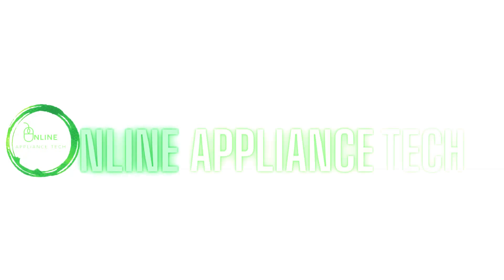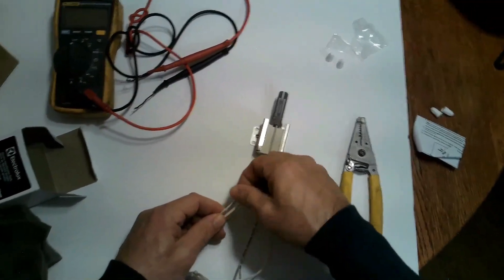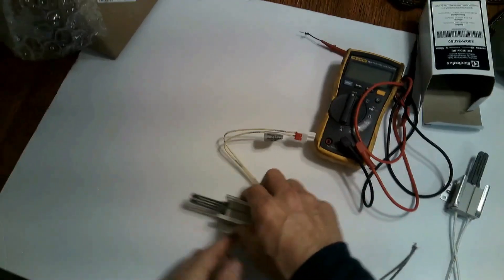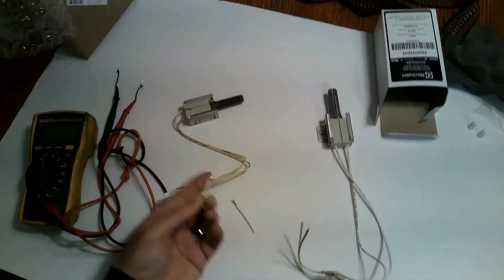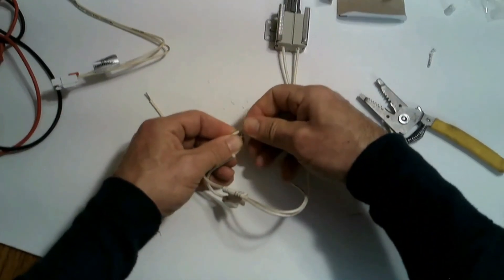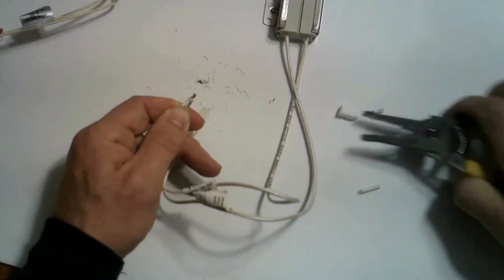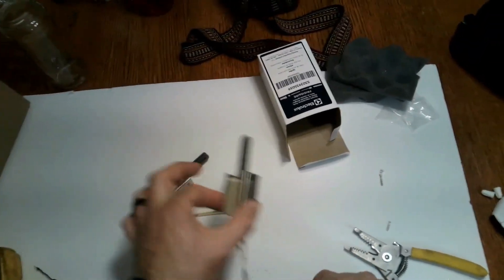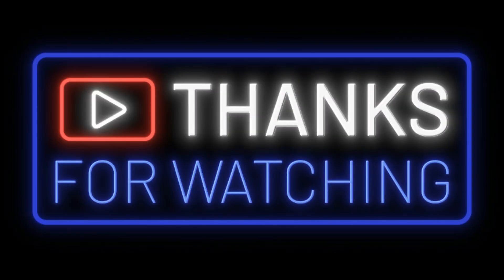Top 3 Mistakes When Replacing Oven Igniter: Can Frigidaire Replace LG?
🔧 Oven Igniter Installation Tips & FAQs 🔧

Wondering if a Frigidaire oven igniter can replace a LG igniter? Or concerned about making mistakes when installing an oven igniter? This video breaks down everything you need to know about oven igniter compatibility and proper installation techniques to ensure success.

🔎 Parts 👇
✅ Here’s a link to the Online Appliance Parts Hub for the 👉 Frigidaire Oven Igniter Kit 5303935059

What You'll Learn in This Video:
✅ Igniter Compatibility: Understand whether a Frigidaire igniter can be used as a replacement for LG ovens.
✅ Avoiding Common Mistakes: Learn the most frequent errors during installation that could damage your igniter or impact performance.
✅ Proper Wiring Techniques: Discover how to correctly use ceramic wire nuts for safe and secure connections.
✅ Igniter Handling Tips: Learn where NOT to touch on the igniter to prevent damage during installation.

✔️ Save Time & Money: Avoid costly repairs or replacements with expert guidance.
✔️ Boost Kitchen Safety: Proper installation ensures your oven operates efficiently and safely.
✔️ DIY Confidence: Gain the knowledge and skills to handle igniter replacements like a pro.

🎥 Found this video helpful? Have questions or need help? Drop them in the COMMENTS below, and let’s get your oven back in action!